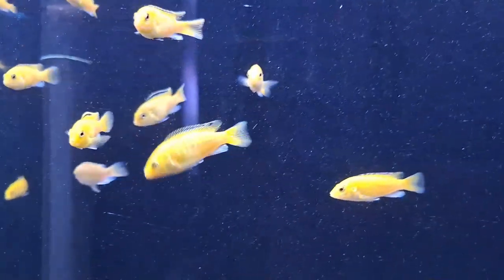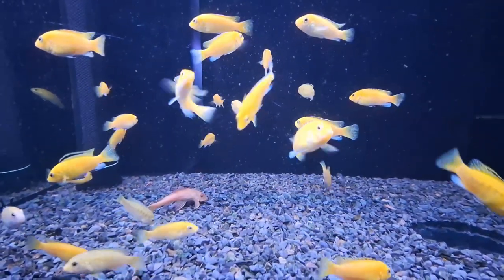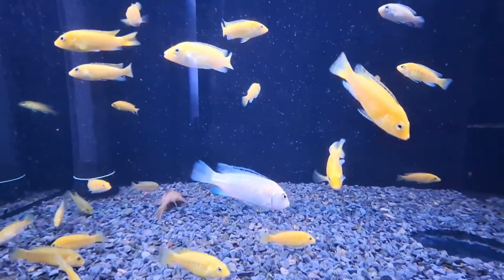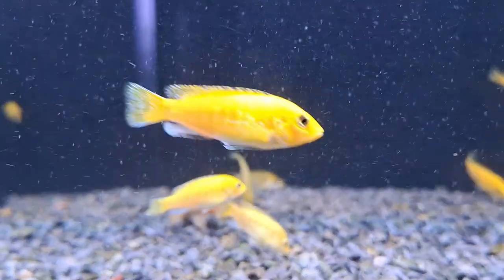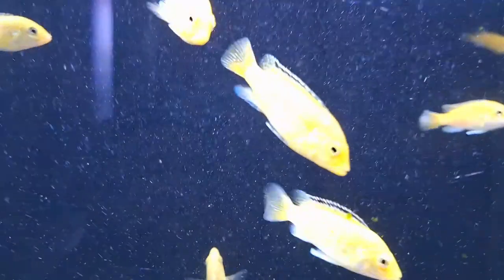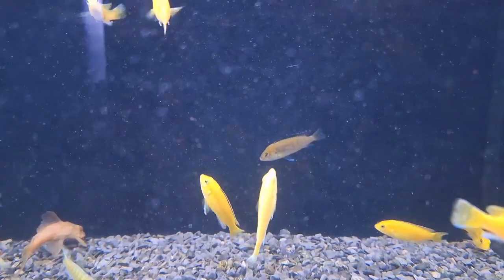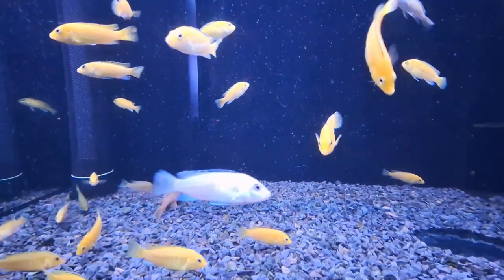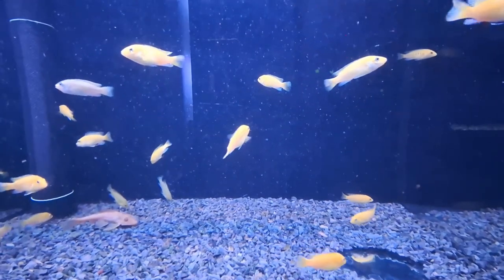Electric yellow lab cichlid - Labidochromis caeruleus from Lake Malawi in East Africa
Labidochromis caeruleus is a species of cichlid endemic to the central western coastal region of Lake Malawi in East Africa. It is also known as lemon yellow lab, the blue streak hap, the electric yellow or yellow prince, depending on the colour morph. A naturally occurring yellow-coloured variant from Lion's Cove is one of the most popular cichlids amongst aquarium hobbyists.

Electric yellows inhabit water with a pH between 7.8 and 8.9 and an ideal temperature range of 23–26 °C (73.4–78.8 °F). Large males may reach 15 centimetres (5.9 in) in length.

Reproduction
This species, like the Astatotilapia burtoni, is a maternal mouthbrooder, meaning the eggs are carried, hatch, and develop in the mother's mouth (buccal cavity), for about three weeks. These fish are ovophiles and the male will excavate a pit in the sand within his territory, in which the female lays the eggs; the female then takes these eggs into her mouth for fertilization.

Aquarium care
Electric yellows are peaceful compared to most other African cichlids. Despite this, like all cichlids from Lake Malawi, they are best kept in specialist cichlid aquariums with other Mbuna. As with most cichlids, electric yellows should not be kept with freshwater community aquarium species such as Zebra Danios or Neon Tetras, they may nip the finnage of other peaceful species, and are not recommended for freshwater community aquariums because of the differences in the natural habitats between African Lake cichlids and other fish species. This fish is more suited to an African lake cichlid community consisting of other Malawi species. In an aquarium setting, their natural habitat of rocks and caves should be emulated with a sandy substrate. Their diet should consist mostly of prepared cichlid pellets or flakes, supplemented with foods like krill, bloodworms, brineshrimp, and Spirulina flakes. Refrain from feeding these cichlids feeder goldfish, as they are likely carrying diseases that will cause harm to your cichlids.